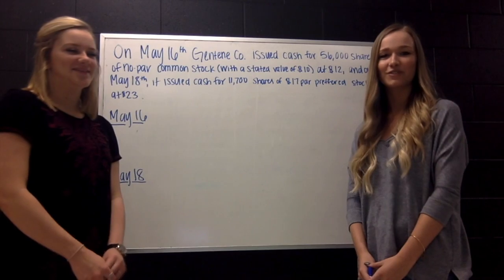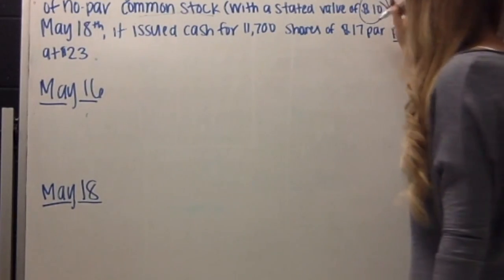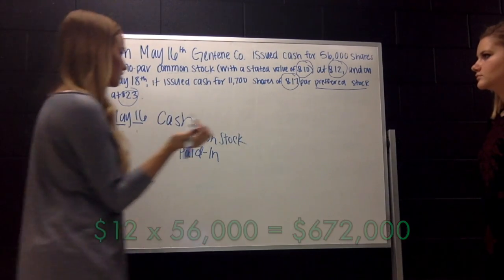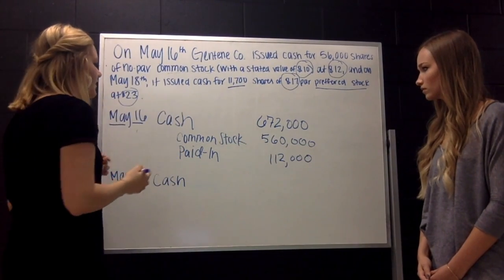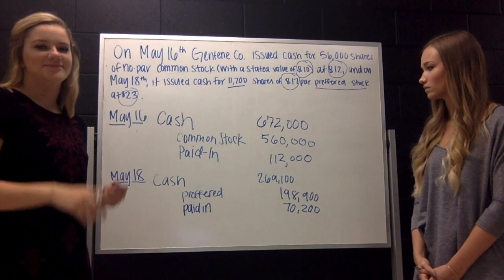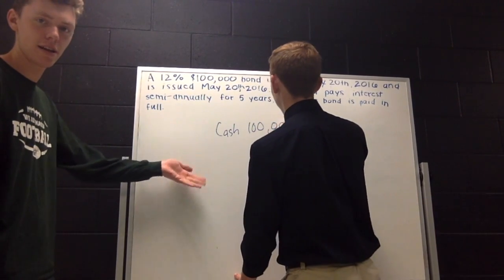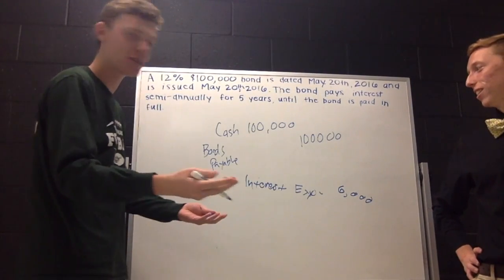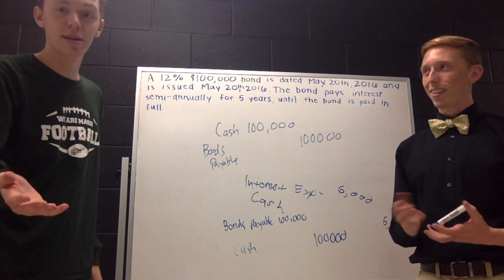Accounting Final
Chapters 11 & 12: Julia, Sydney, Chase, and Jakob